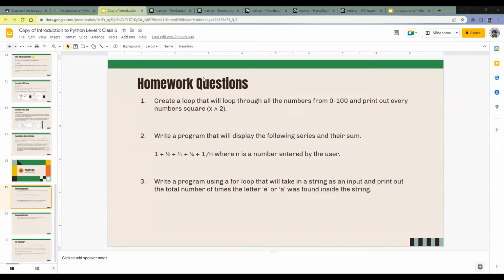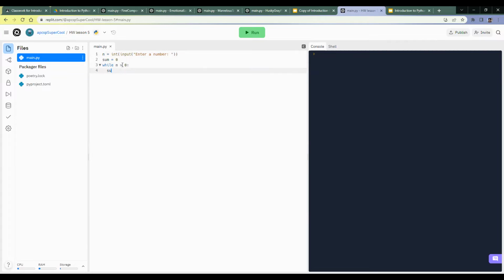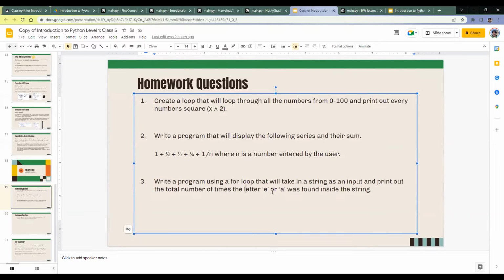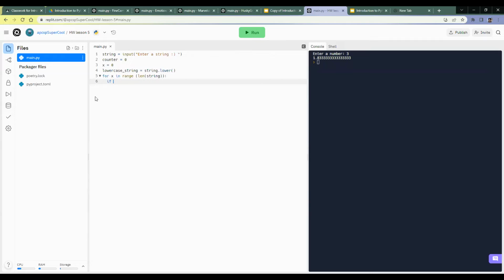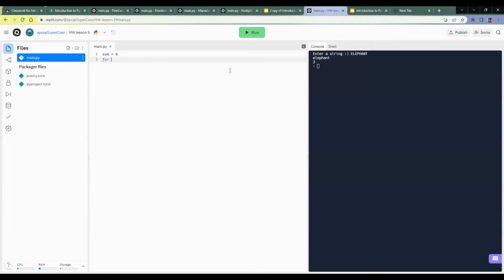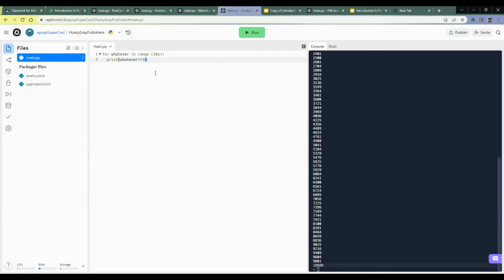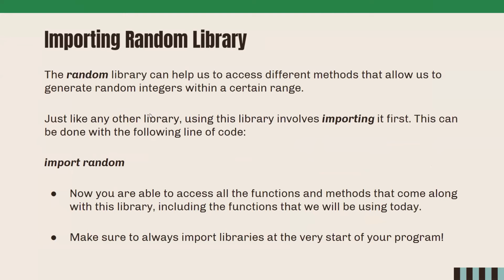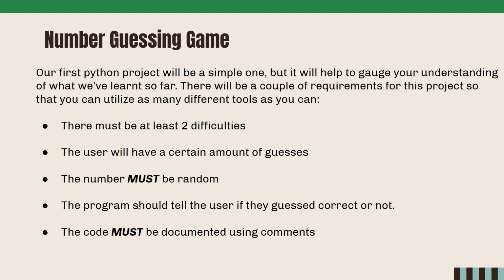Python Summer Camp